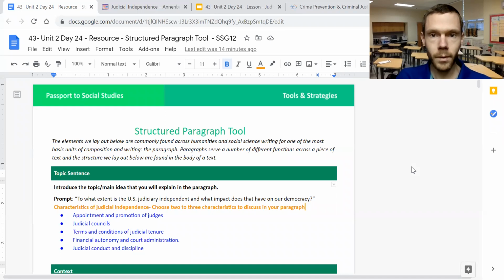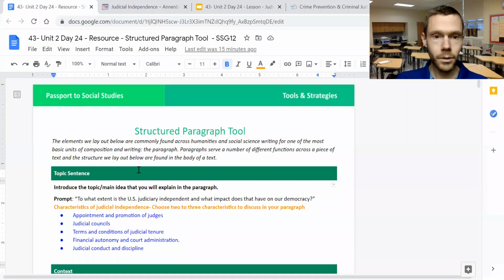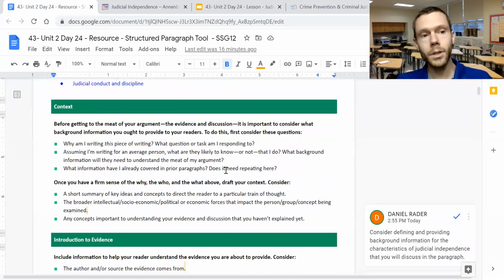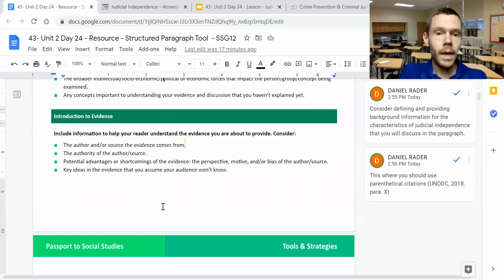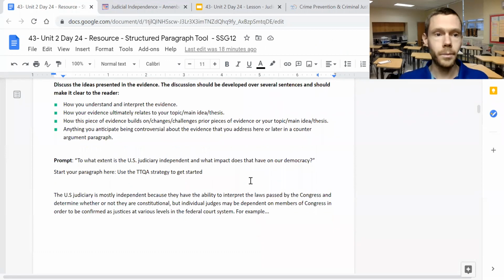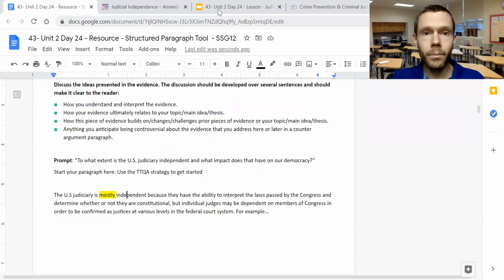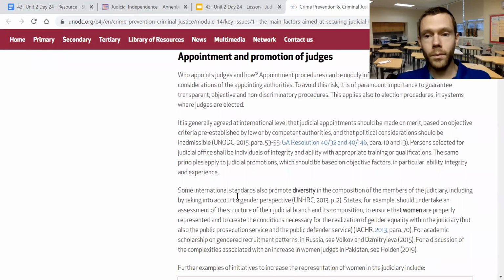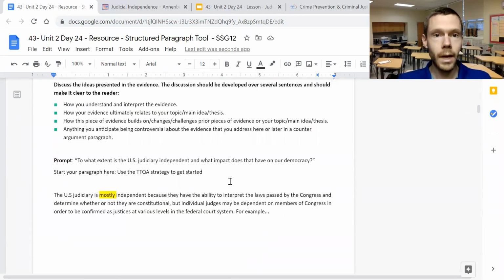Unit 2 Day 24 Structured Paragraph Tool for Judicial Independence SSG12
In this student facing video, we review the structured paragraph tool for Day 24 in Unit 2 (characteristics of judicial independence).